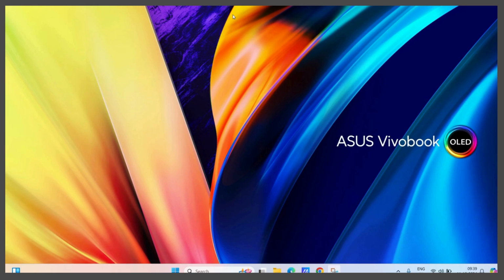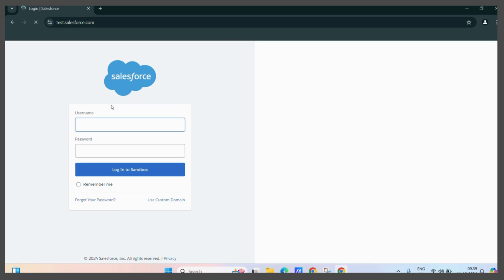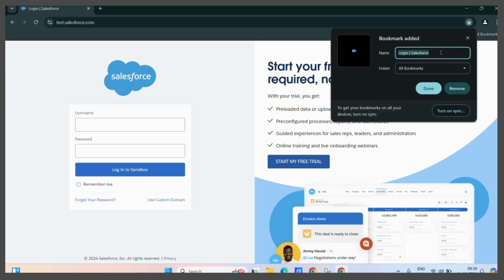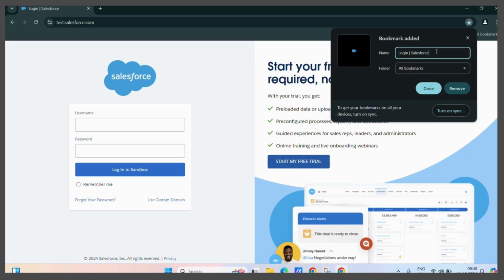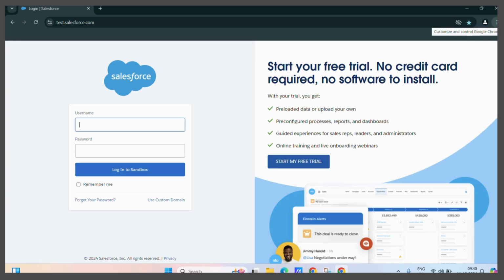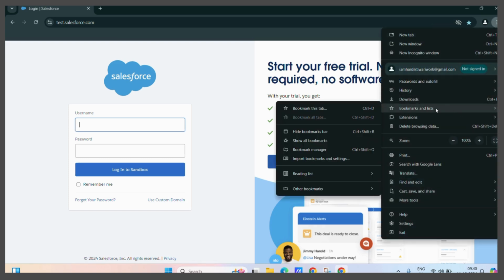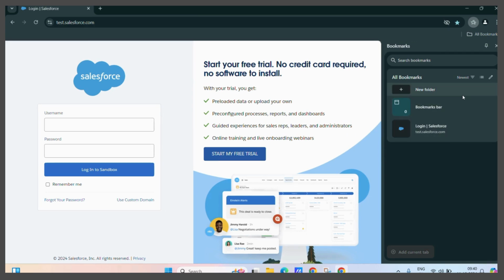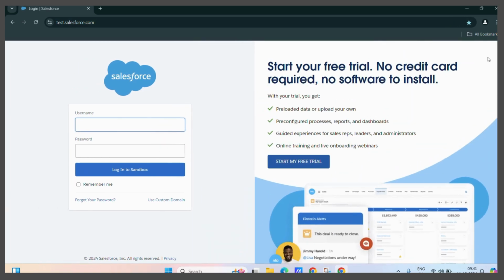How to Add Bookmarks in Google Chrome – Quick and Easy Guide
Want to save your favorite websites for easy access? In this video, I'll show you how to add bookmarks in Google Chrome, so you can quickly return to the pages you visit the most. Learn how to organize, edit, and manage your bookmarks to improve your browsing experience!